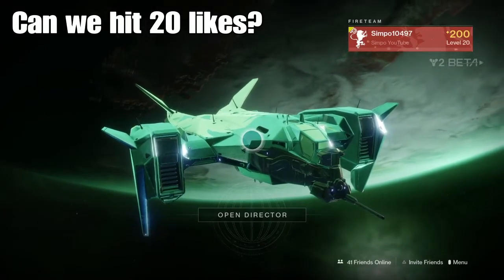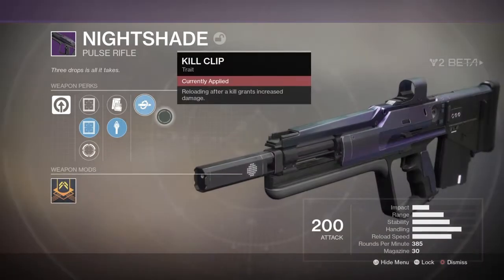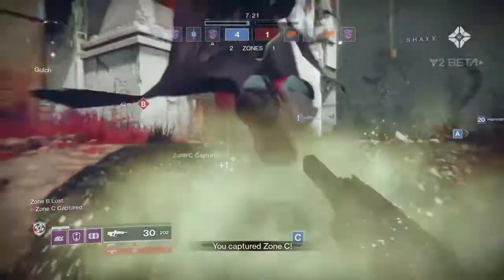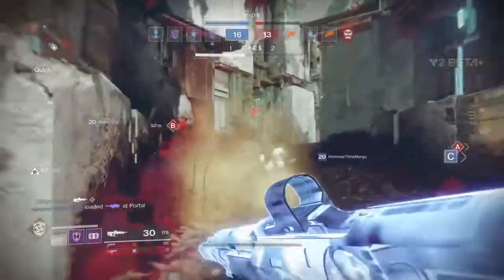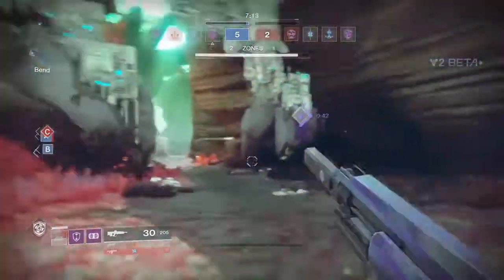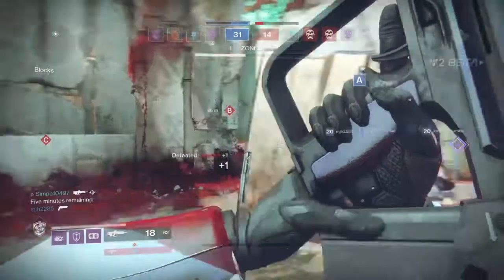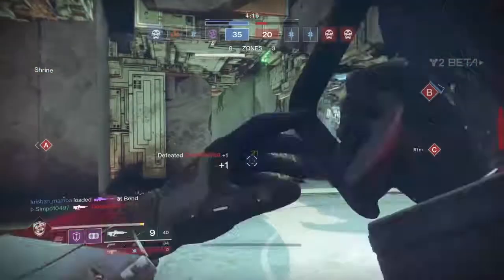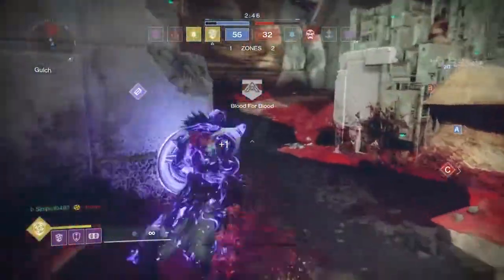Destiny 2 - Best Weapon On The Beta *SO OVERPOWERED*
This weapon is INSANE!